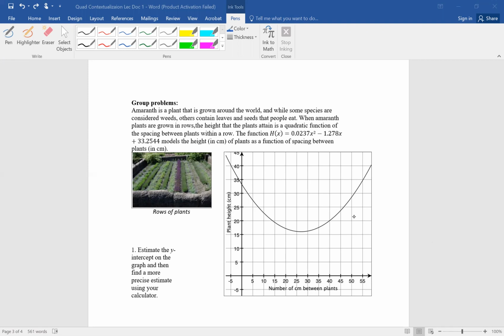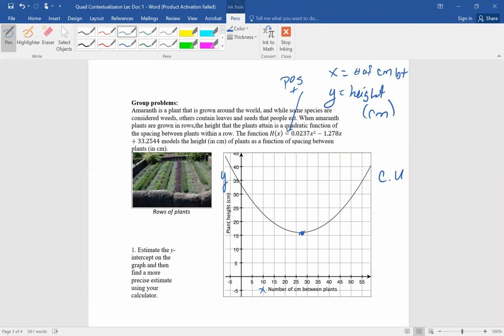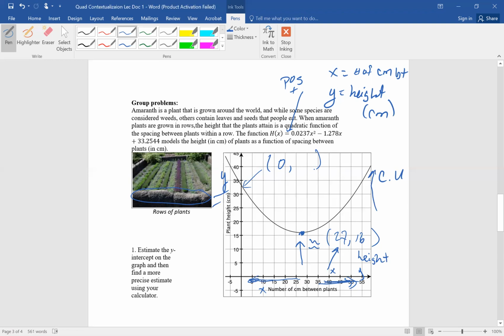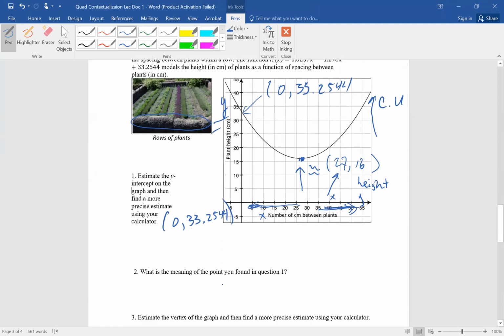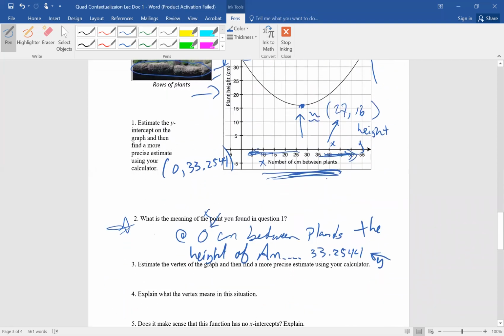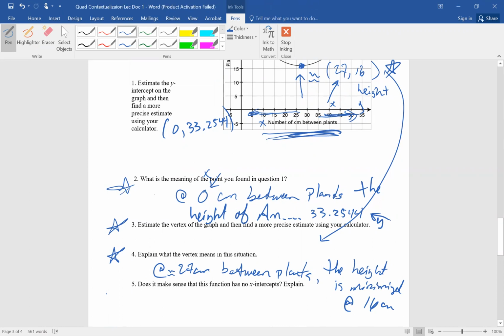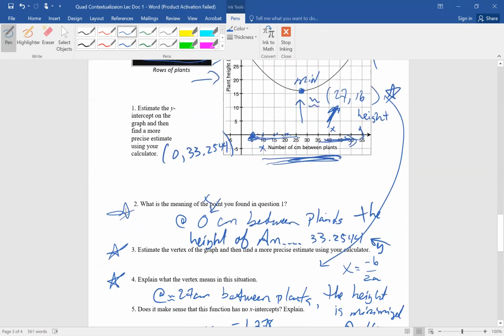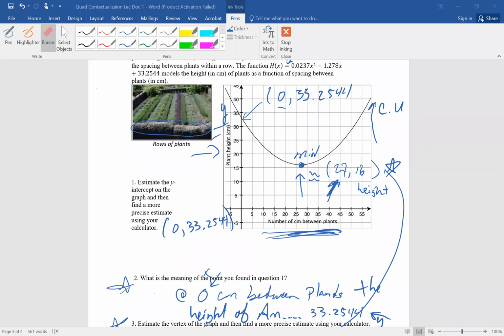Quadratic Lecture Lab 1b